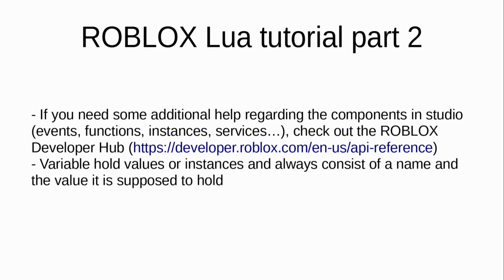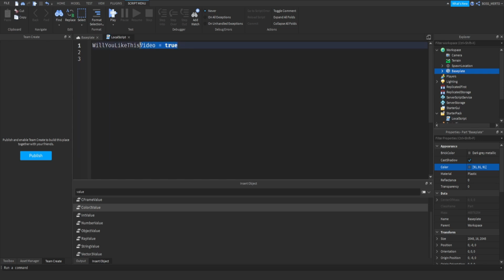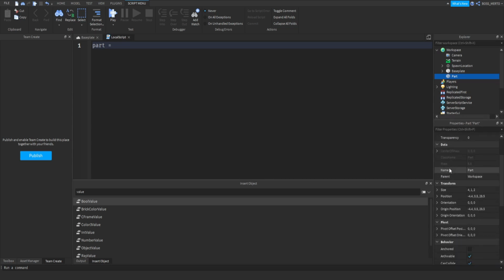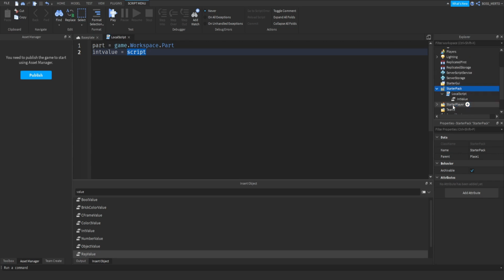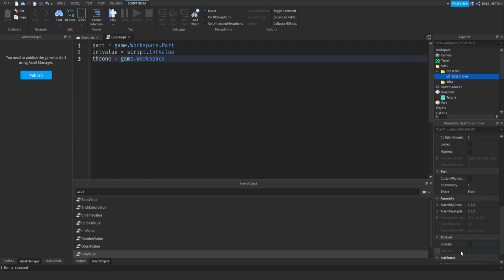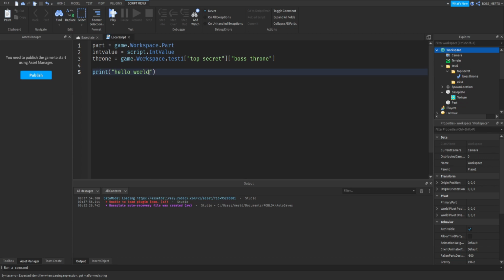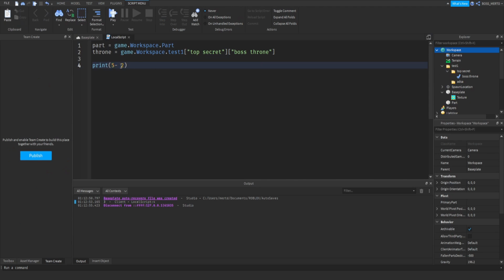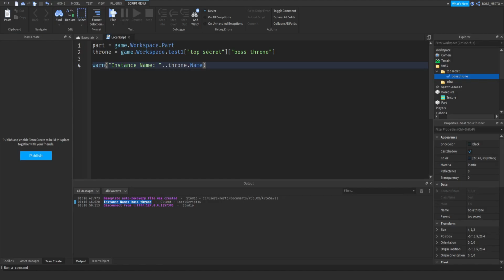Variables, Print & Warning... | ROBLOX Lua Scripting Tutorial #2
In this video, we'll deal with variables, printing and warning.